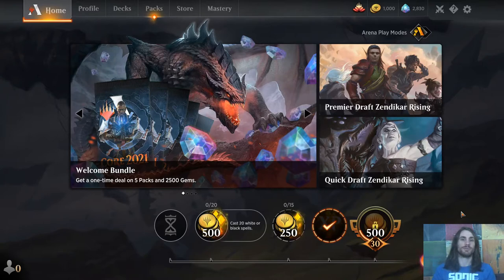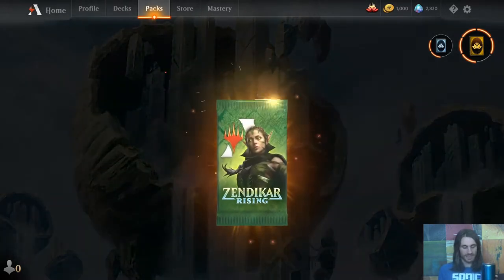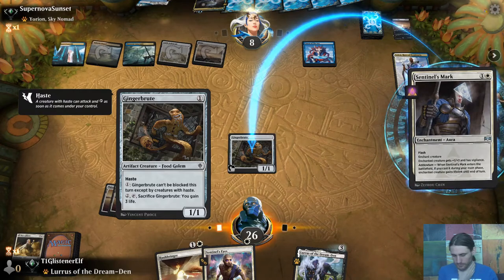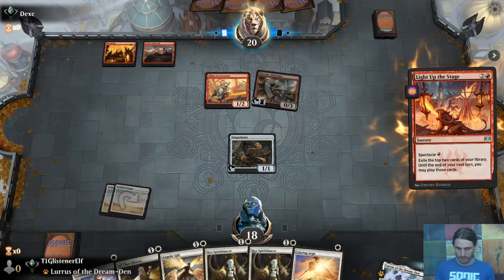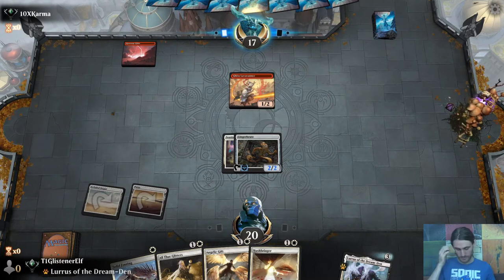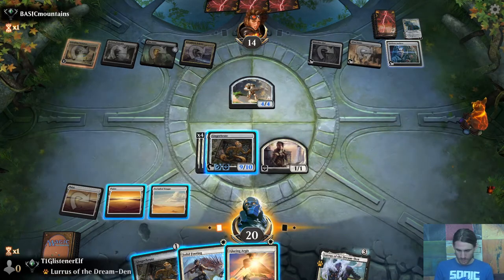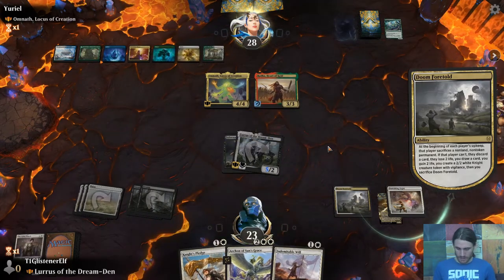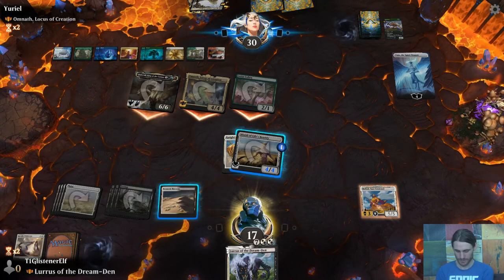MtG Arena — More Mono White Madness — Lurrus Auras & Brawl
Clearly, I've been loving Aura spam in Historic and Standard. It is, after all, the closest thing to Infect that we currently have, and likely that we ever will. Still, I'm playing riskily by not having any copies of Karametra's Blessing, though Alseid of Life's Bounty and the even more recent addition of Selfless Savior help with this to a fair entext. I have considered also including Adanto Vanguard, and maybe I should, but I haven't gotten to that point quite yet, as that would be yet another two-mana creature, albeit one with built-in protection.

Creatures (16)
4 Alseid of Life's Bounty
4 Gingerbrute (which is now 3 Ornithopter and 1 Selfless Savior)
4 Hushbringer
4 Kor Spiritdancer
Enchantments (23)
4 All That Glitters
1 Angelic Gift
4 Cartouche of Solidarity
4 Glaring Aegis
4 Sentinel's Eyes
4 Sentinel's Mark
2 Solid Footing
Lands (21)
1 Bonders' Enclave
1 Castle Ardenvale
15 Plains
4 Secluded Steppe
Sideboard (1)
Lurrus of the Dream-Den

Here's the previous iteration of Mono White Auras, along with the rest of my MtG Arena games

Thanks to our patrons:
LinkXNess